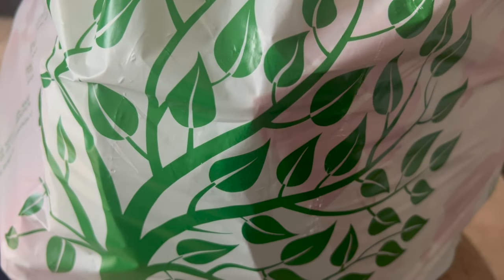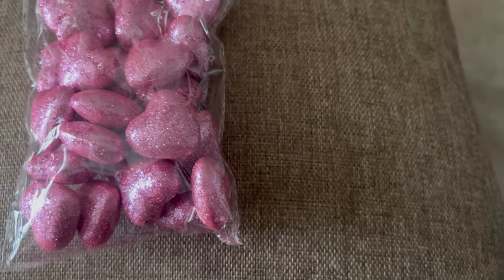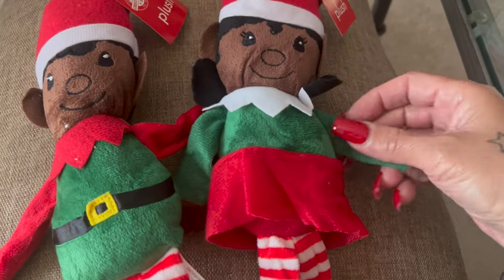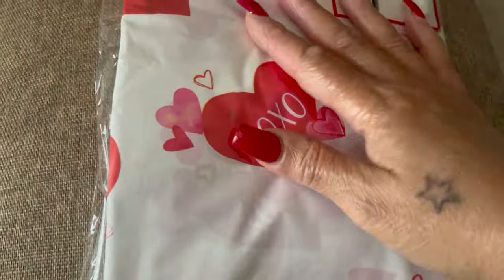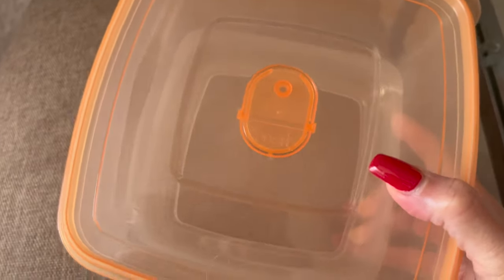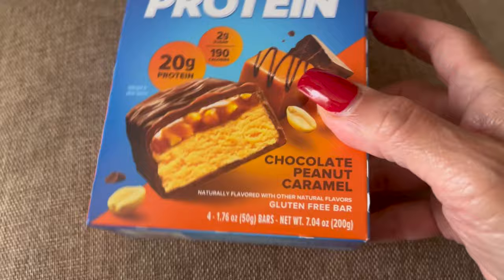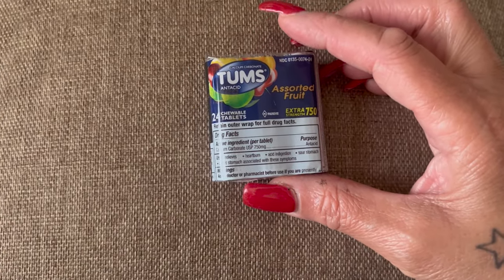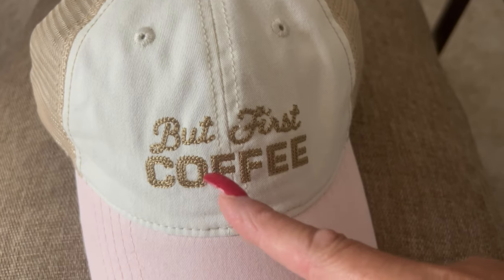After Christmas Shopping Haul I Valentine's, Dollar Tree, Walmart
After Christmas Shopping Haul, Christmas Haul, Valentine's Haul, Dollar Tree Haul, Walmart Haul, Decorating with Jazigreen

Hi Jazigreens,
I have a Valentine's Day, Dollar Tree, and Walmart Haul to share with you. Be inspired.

$Jazigreen7

(Companies, YouTubers, etc.